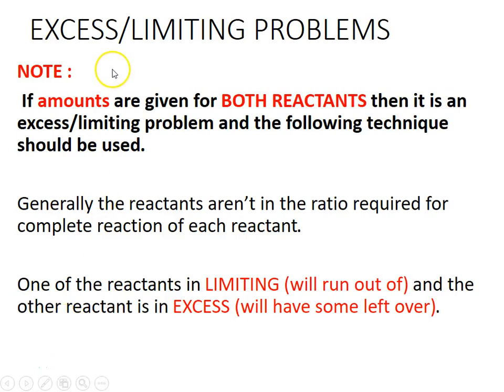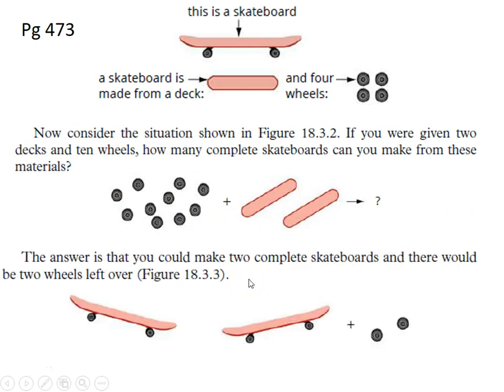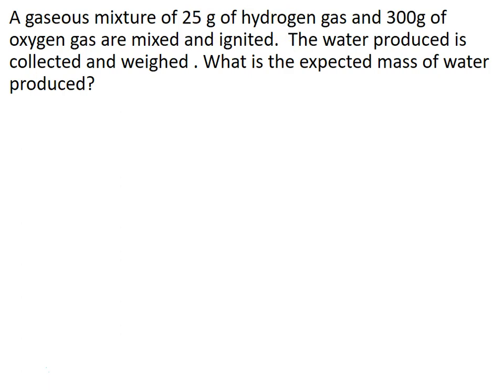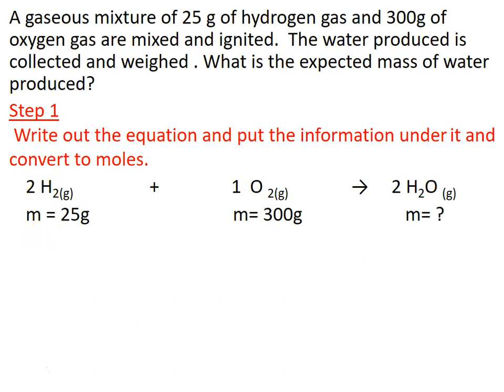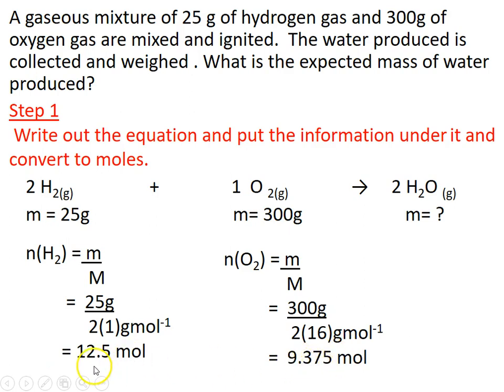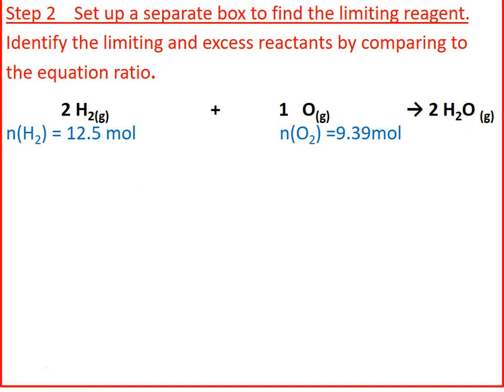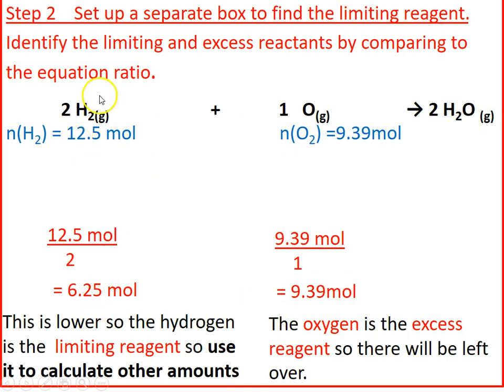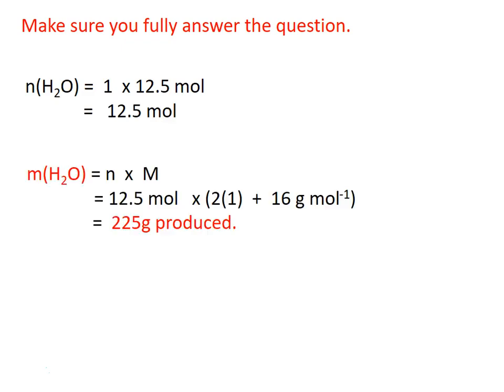Excess Limiting Introduction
Introduction to identify the limiting reagent and using it to find the amount of product.